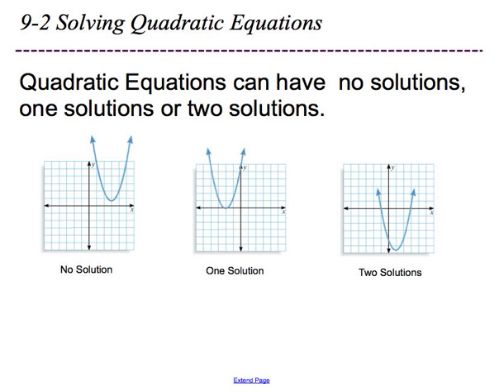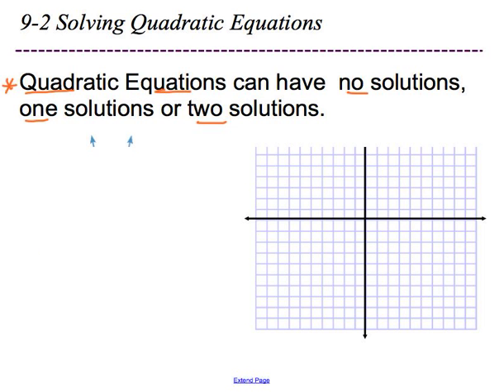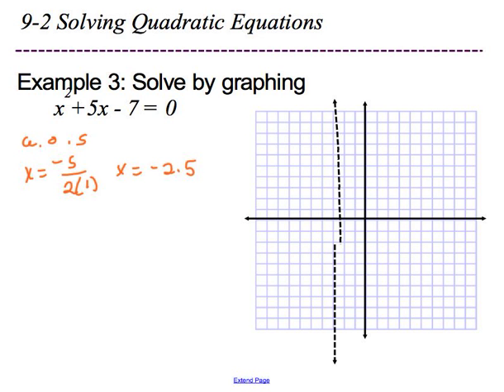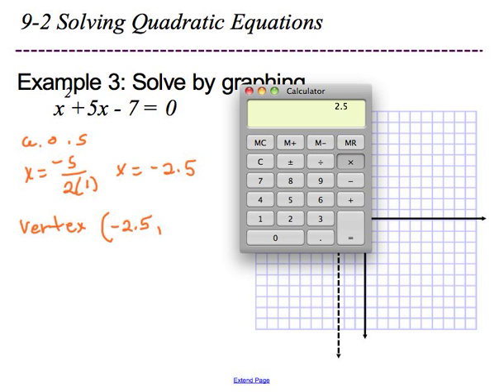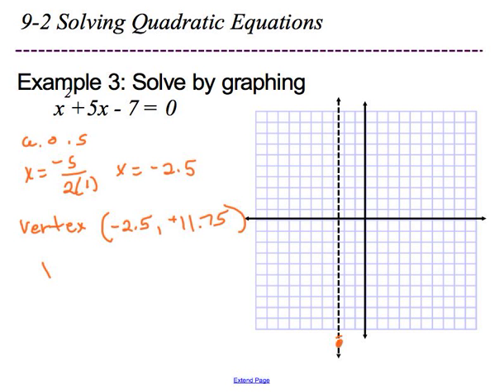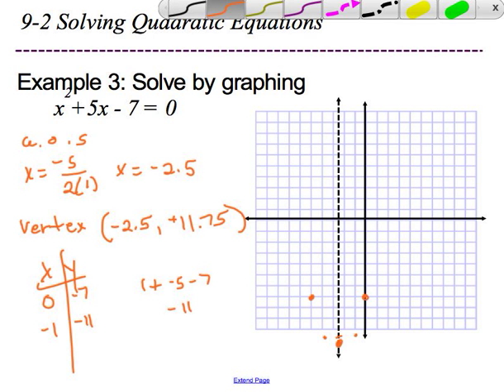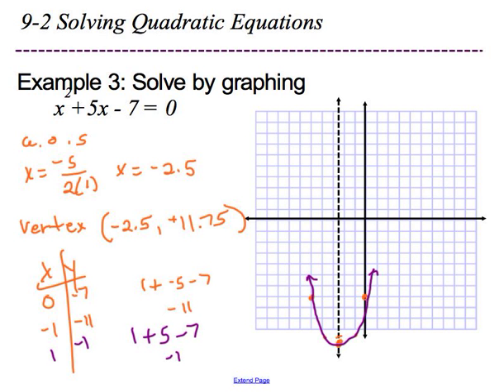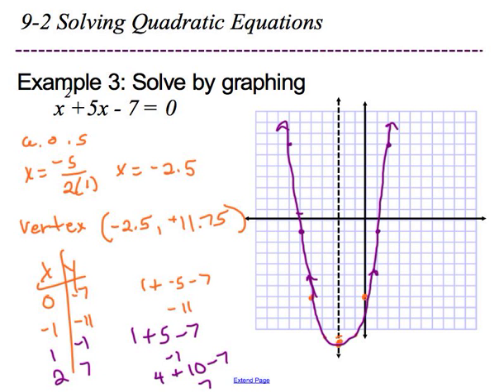9-2Solving Quadratic EquationsV3.mov